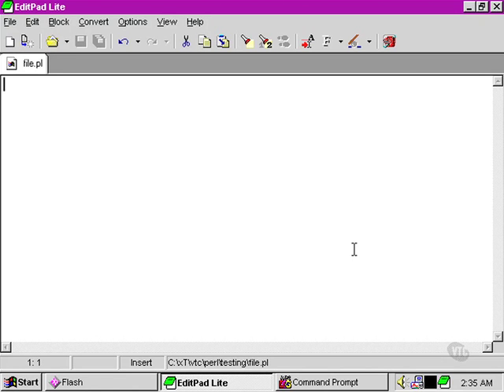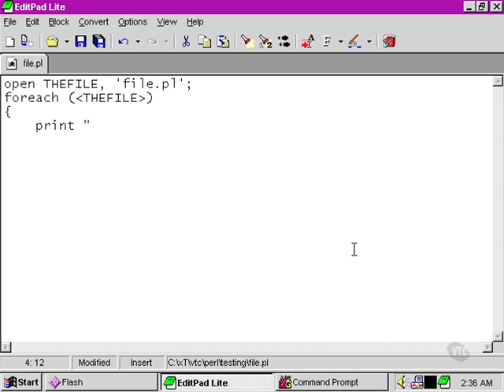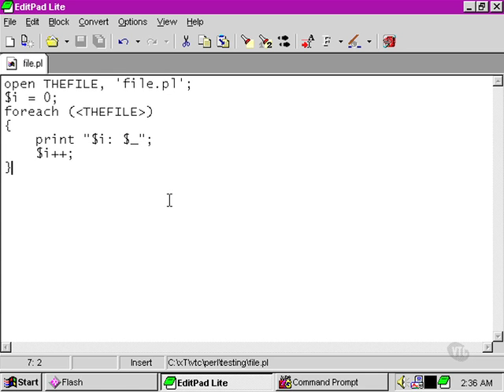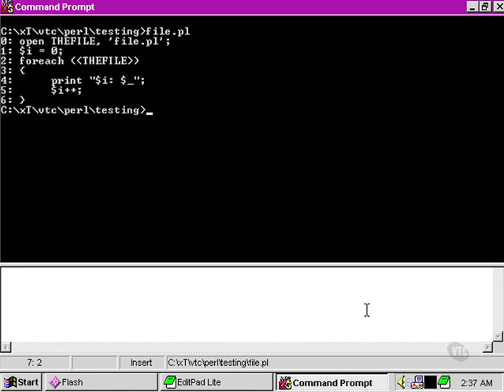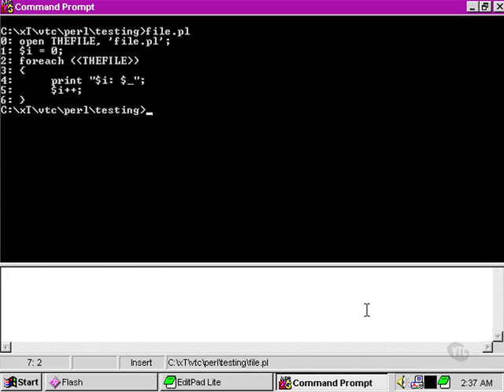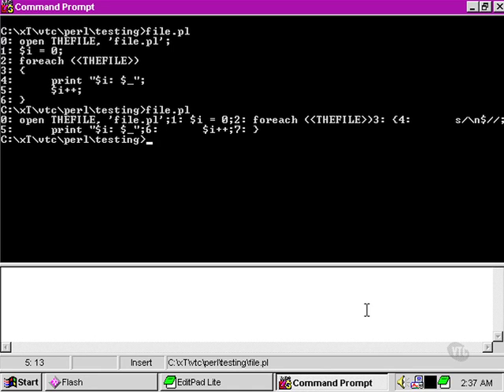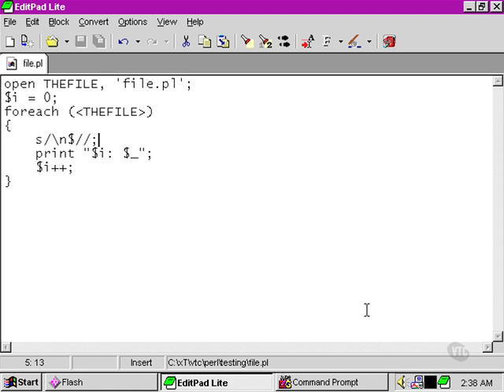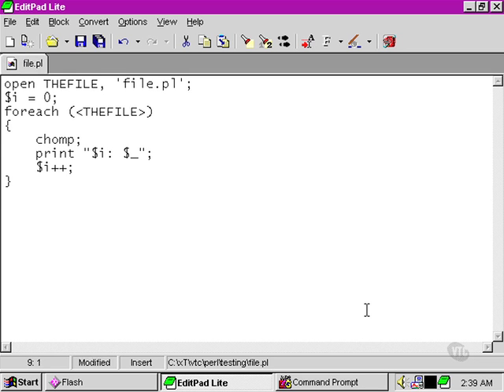VTC Player Perl Fundamentals, Writing to a file 1